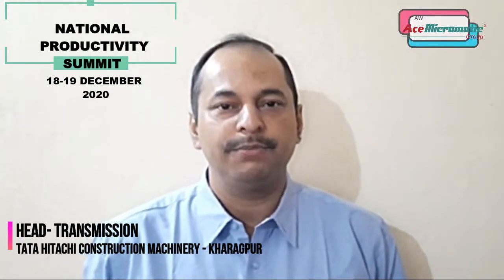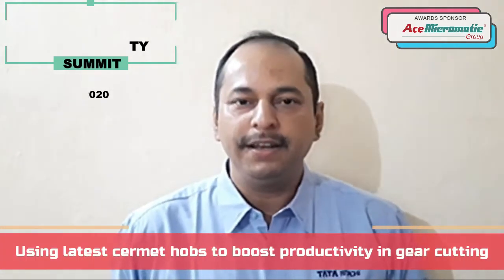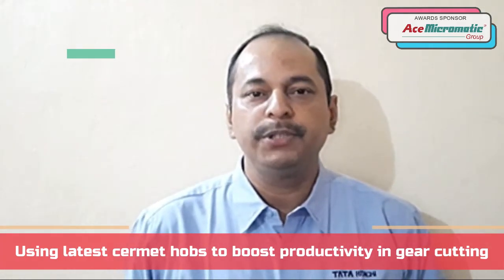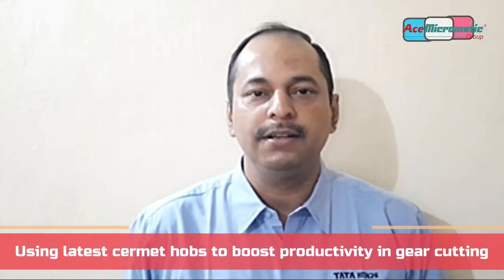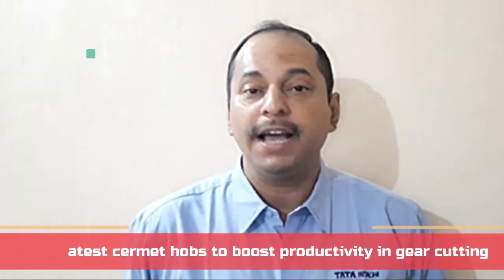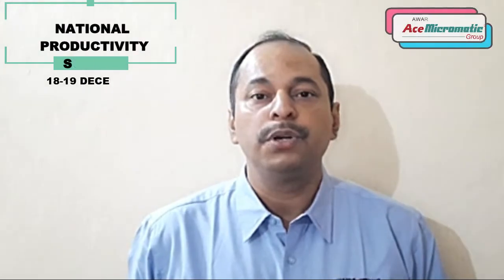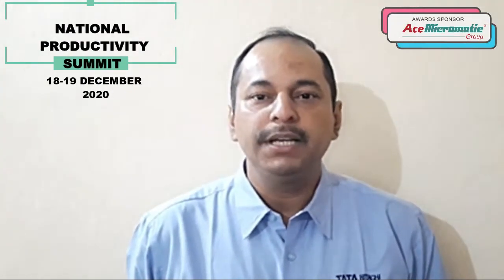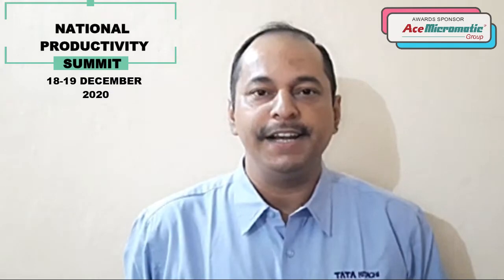TATA Hitachi at National Productivity Summit 2020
Listen to industry leaders and get insights into the best manufacturing practices at the National Productivity Summit 2020

Watch live case study presentation on "Using latest cermet hobs to boost productivity in gear cutting" by Tata Hitachi Construction Machinery, Kharagpur.

imtma AceMicromaticGroup nationalproductivitysummit Adler Mediequip Pvt. Ltd. A Smith & Nephew Company makeinindia Modern Manufacturing India automobileindustry autocomponents machinetools Smith+Nephew
BHEL Tata Hitachi TVS Motor Company Brakes India LIndo-MIM Pvt. Ltd. Wabtec Corporation Hero MotoCorp Khutale Engineering Pvt. Ltd. Yuken India Ltdi Dynamatic Technologies Limited